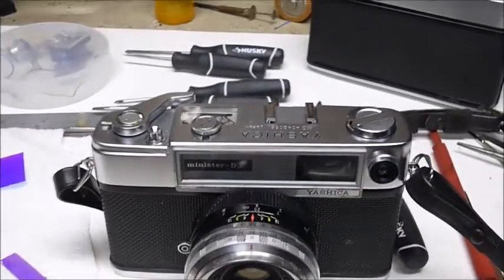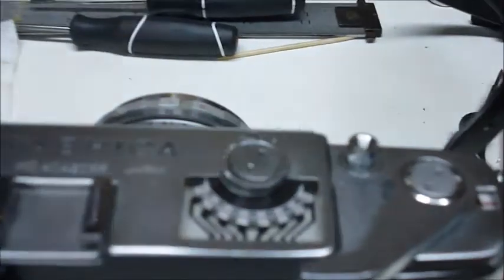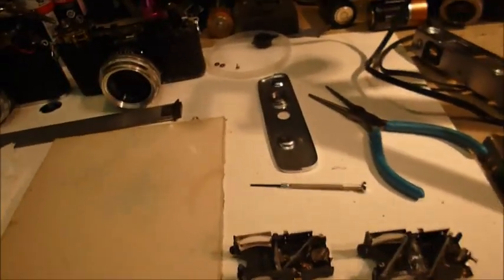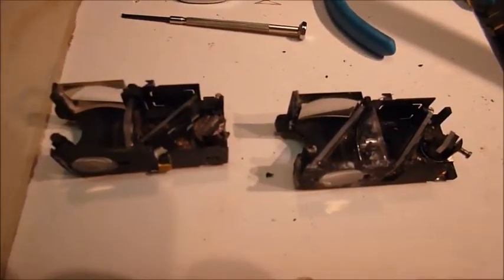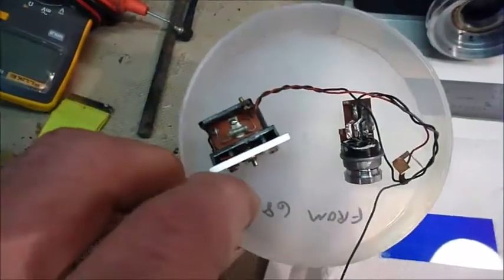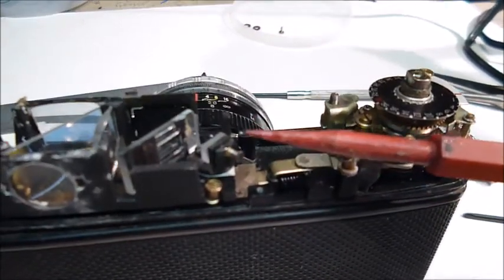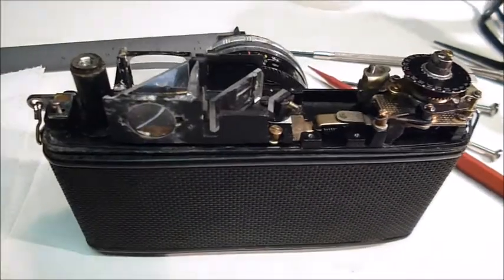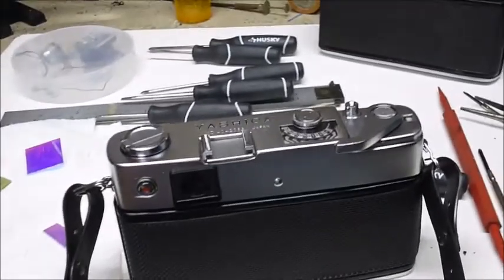Yashica minister D light meter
This is a record of my journey through replacing the light meter in my Minister D.
As it turns out, the piece of video covering the top removal got deleted before I finished this.